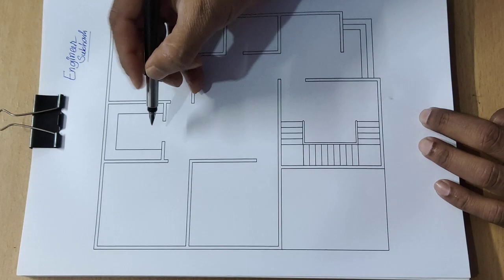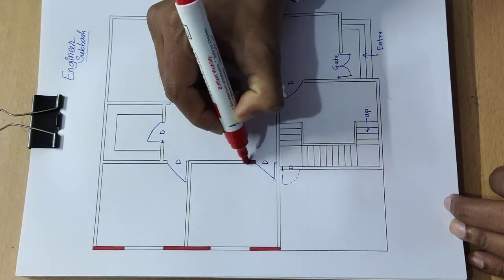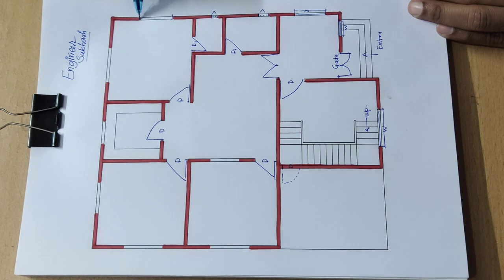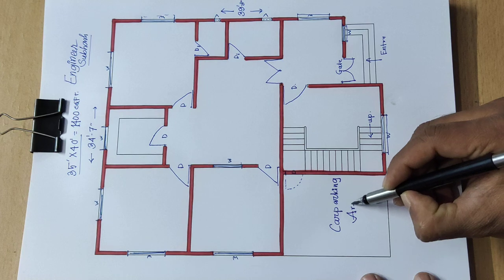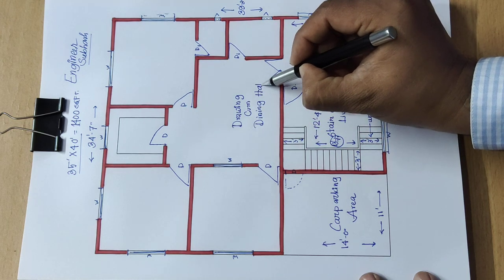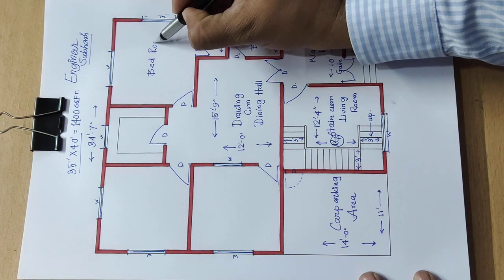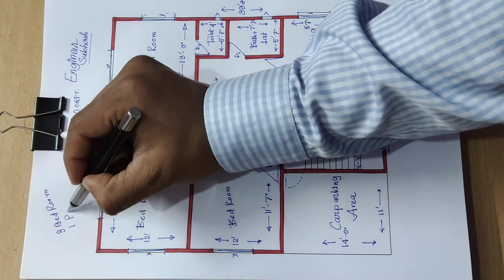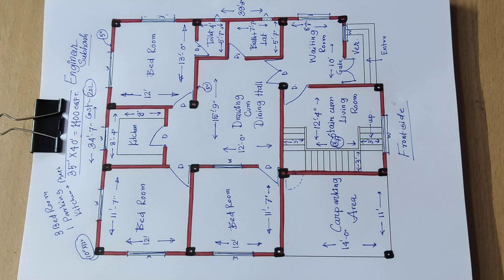35 x 40 house plan II 35 x 40 ghar ka naksha II 3 bhk house plan with car parking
35 x 40 house plan
35 x 40 ghar ka naksha
3 bhk house plan with car parking
3 bed rooms home design